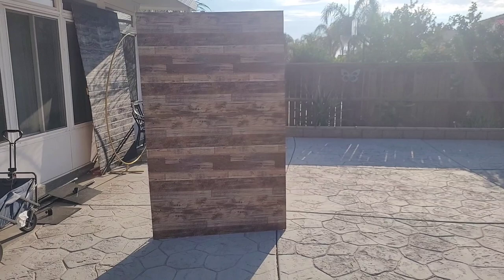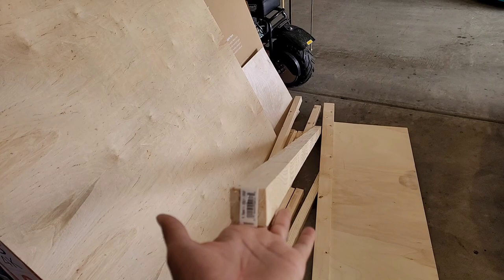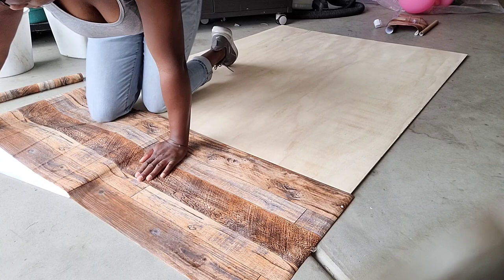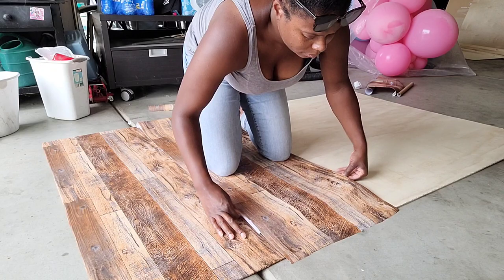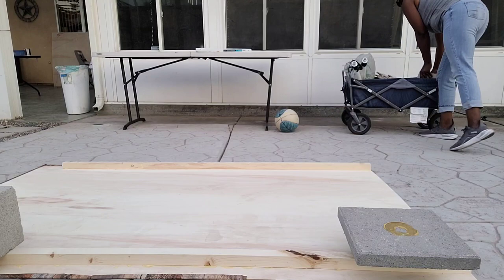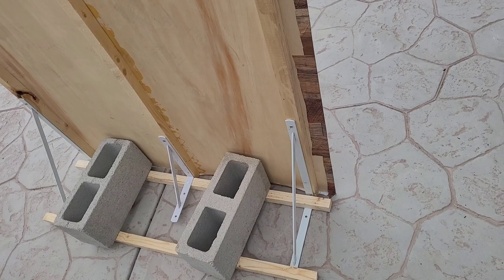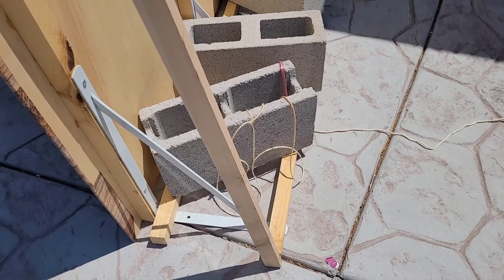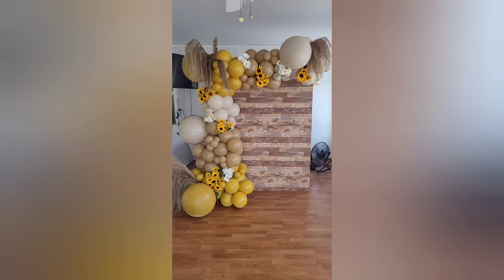LET'S CREATE: DIY FAUX Wood Wall Backdrop/Rustic Wedding/Baby Shower Decor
Materials used: 4ft by 8ft Plywood board (1/2-1inch), FOUR 2in by 2in 8ft Furring Strips, TWO 2in by 1in 8ft wood strips, #10 1/2 in wood screws, #8 1in drywood screws in black, #8 1-1/2in wood screws, TWO Everbilt 12in by 8in Heavy Duty Shelf brackets, Wood Glue, drill, Wenmer Brown Wood VINYL Peel and stick DISCLAIMER: Amazon Affiliate links are used above.